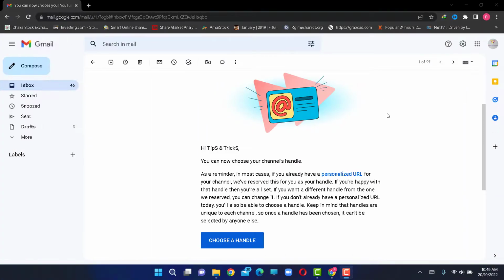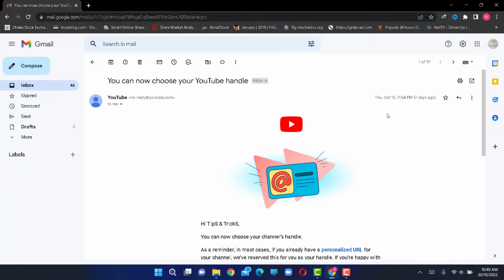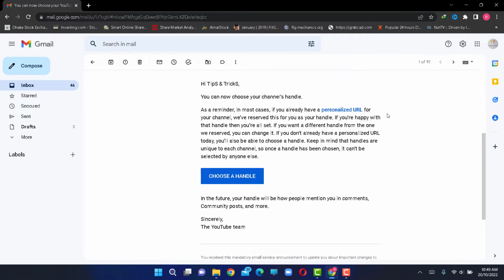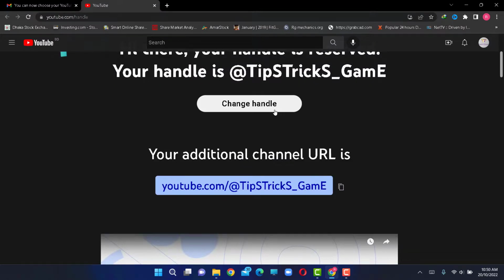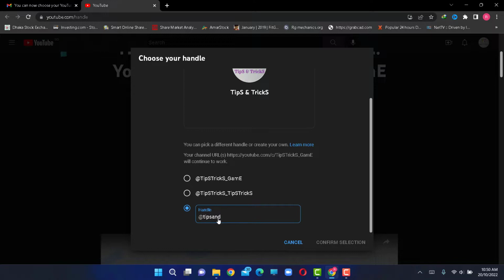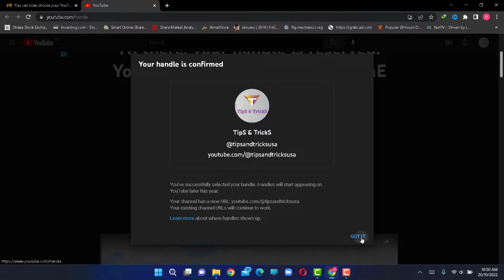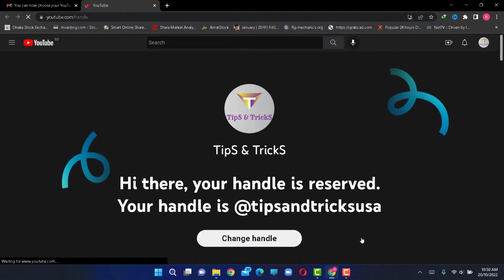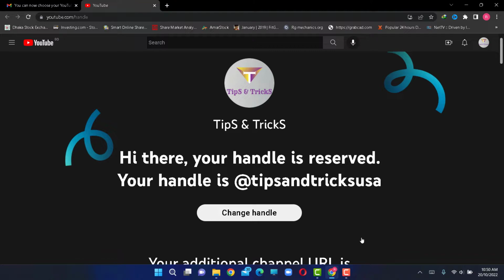How to change/ choose your YouTube channel’s handle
Hey there, guys.  In this video, I would like to show how to change your YouTube channel's handle. So watch this video to fix this.

What is a YouTube handle?
A YouTube handle is a new way for people to find you and connect with you. Unlike channel names, handles are unique to each creator, making it easier for you to establish a distinct presence on YouTube.

0:00 -Intro.
0:05 - Change/ choose your YouTube channel’s handle.
0:50 -Conclusion.